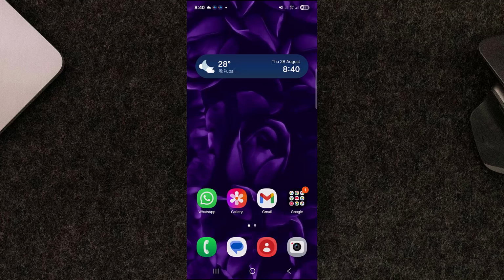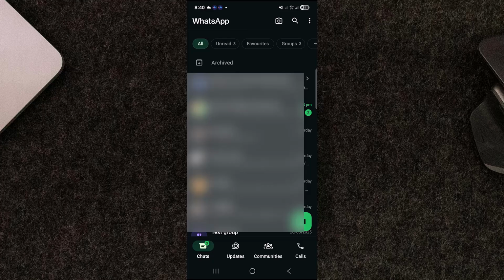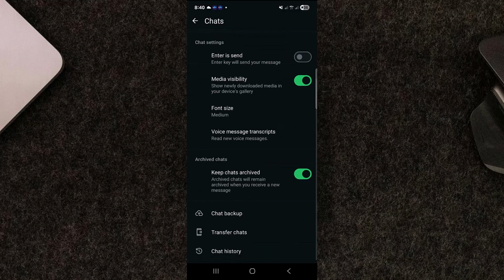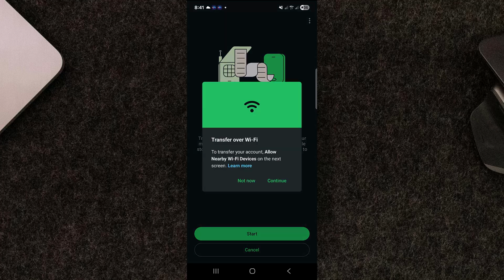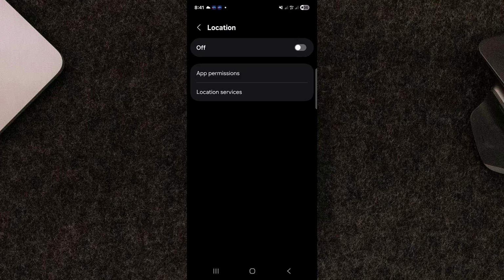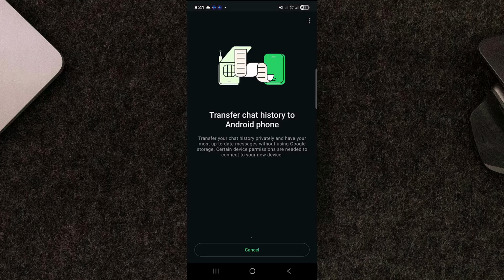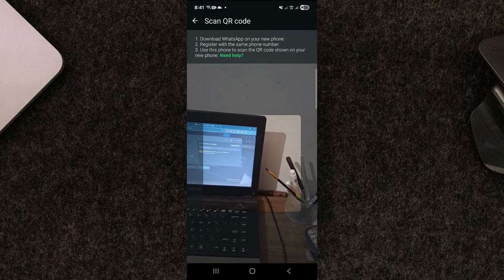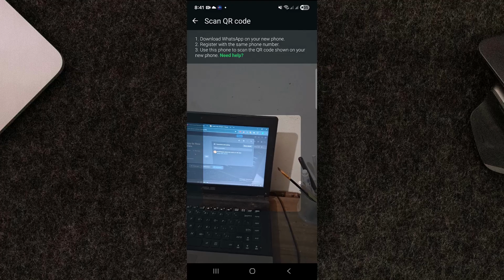How to Transfer WhatsApp to New Phone Without Losing Data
How to Transfer WhatsApp to New Phone Without Losing Data  | DigitalKnowledge101

In this step-by-step tutorial, I’ll show you exactly How to Transfer WhatsApp to New Phone Without Losing Data

In this video, you’ll learn:
✅ how to transfer whatsapp to a new phone
✅ Step-by-step guide to How to Transfer WhatsApp to New Phone Without Losing Data
✅ Easy method on how to transfer whatsapp from old phone to new phone
✅ Tips on how to transfer whatsapp chat from old phone to new phone